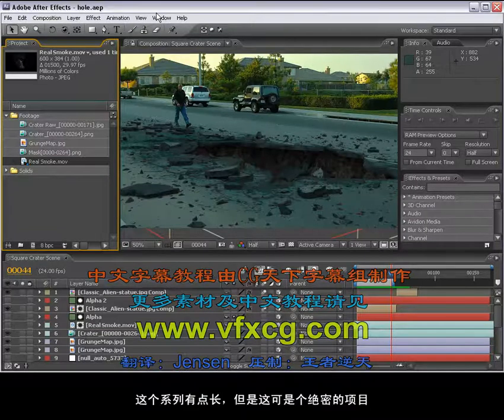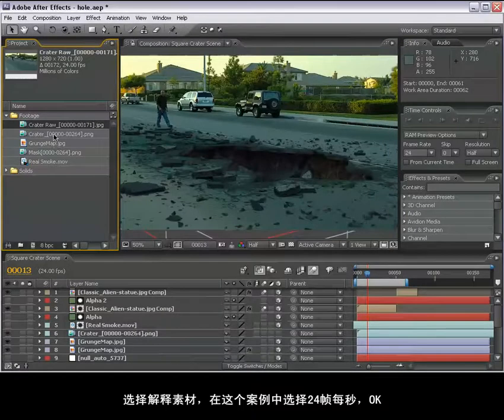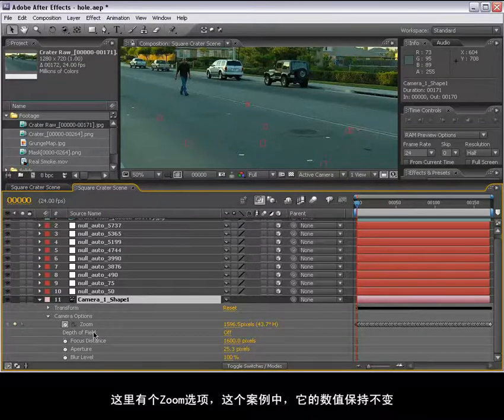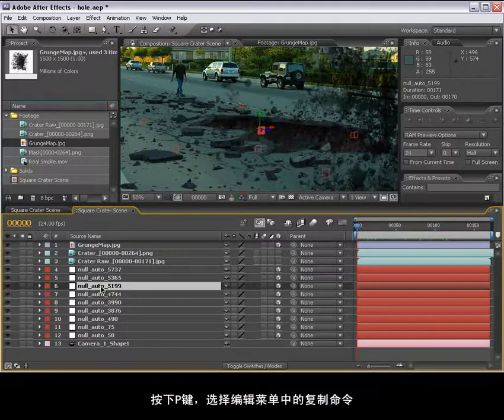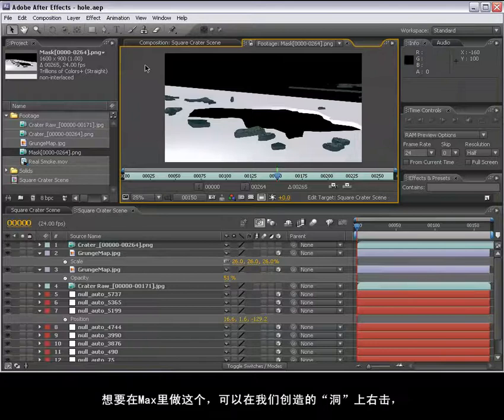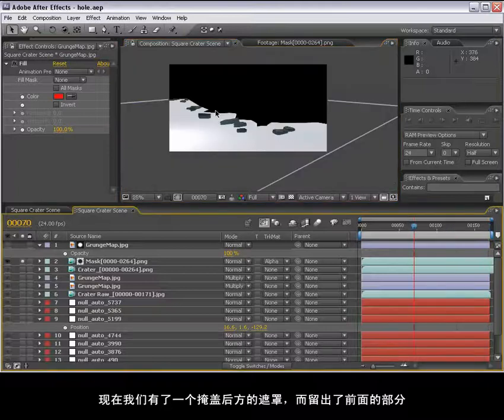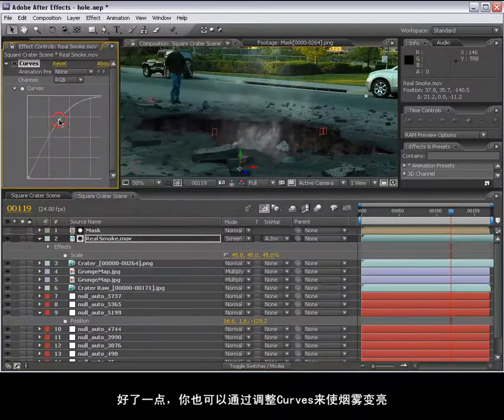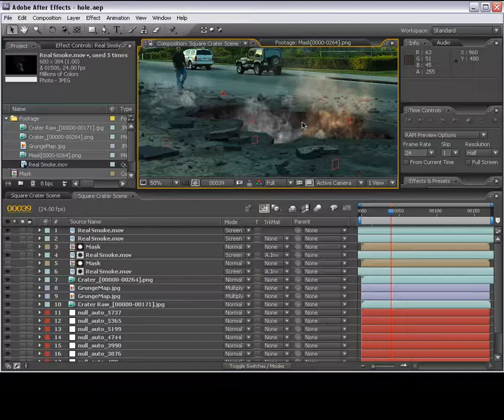CG天下中文字幕组VC中文字幕教程 76